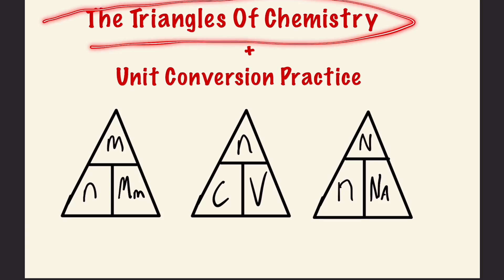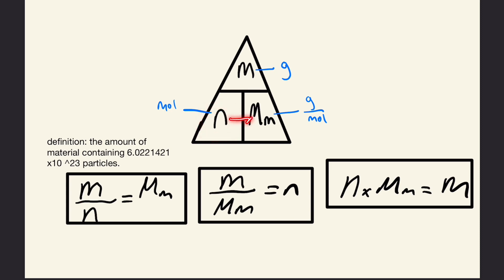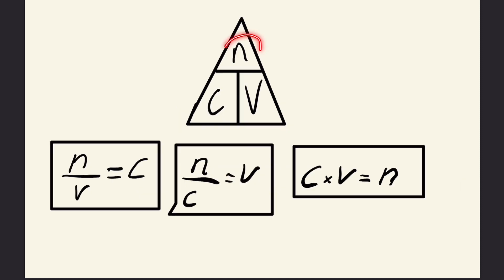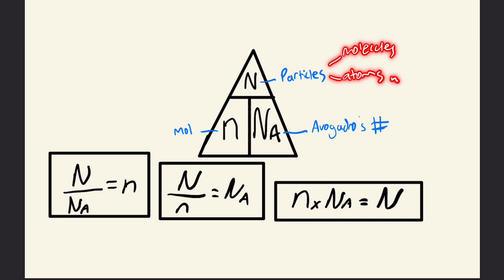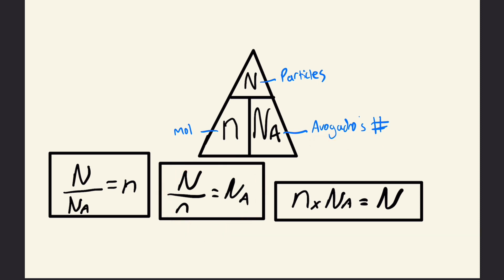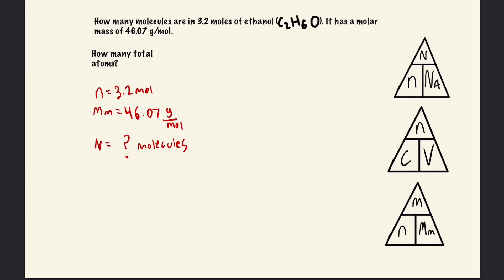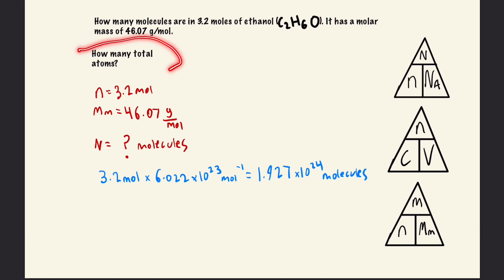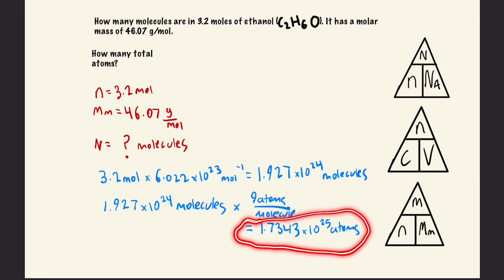Triangles of Chemistry (A Unit Conversion Trick)stoichiometry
We go over a chemistry unit conversion trick which will become helpful during stoichiometry problems. We also go over a practice problem. This trick helps with unit conversions containing concentrations, volumes, moles, molar mass and Avogadro’s number